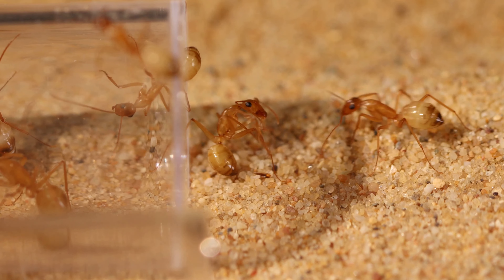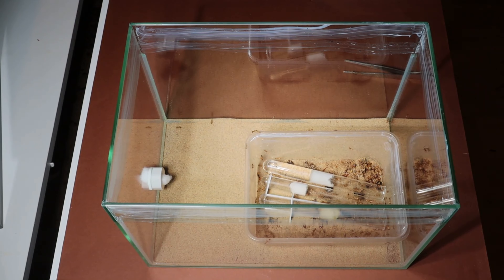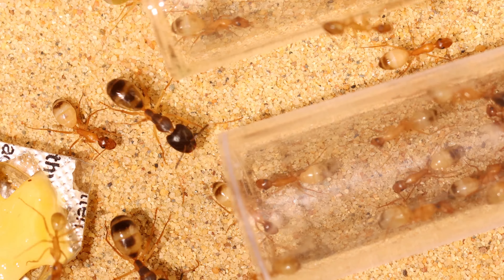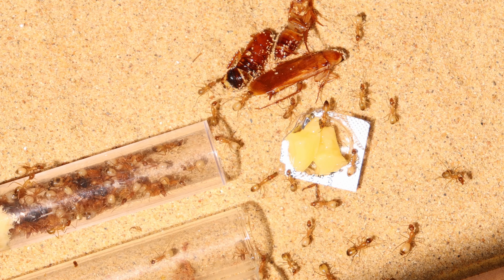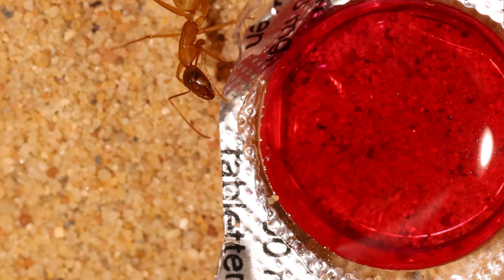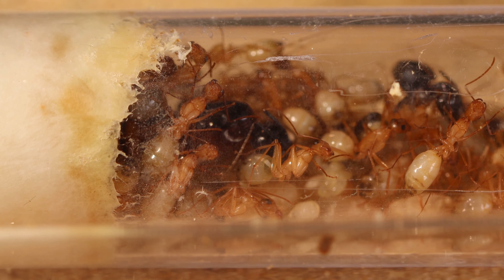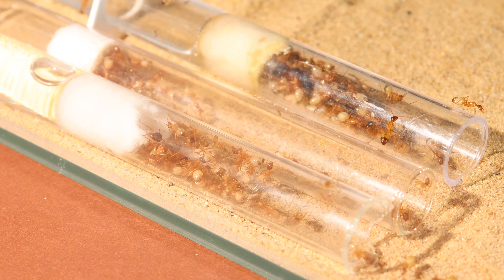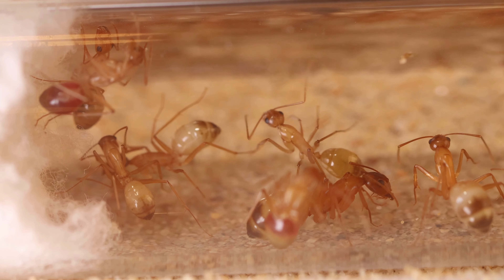Camponotus sanctus growing FAST! - Short introduction - 4K quality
Hi everyone! Welcome to my Youtube, glad to have you watching!

In this video i would like to show you my beautifull Camponotus sanctus colony. I bought this colony from Ant.core (Instagram) in pristine condition, and they have been steadily growing since.

They have this beautifull unique look, lightbrownish/ orange with light transparant gasters, and their behaviour is very nice aswell, active and not shy at all!

Timestamps:

0:00 Intro
0:22 Camponotus sanctus
0:39 The setup
1:36 Ant throphollaxis
2:00 Ant timelapse
3:20 camponotus sanctus queen
4:39 Giveaway
4:57 Outro

Additional information:

Colonies:
Ants: Camponotus sanctus
Size: 50 +/-
Nest: Tubs and tubes (Glass)

Favorite and save private Ant sellers:.

Marktplaats: Mier & Co
Henry van der Heijden
Buying/Selling ants
Specialized in tropical ants.

If you are looking for a fun place to chat with fellow antkeepers make sure to click te discord link.
I'm not owning the server, but I am there on a regular basis, and it is worth sharing!